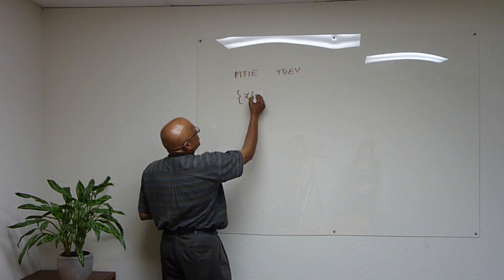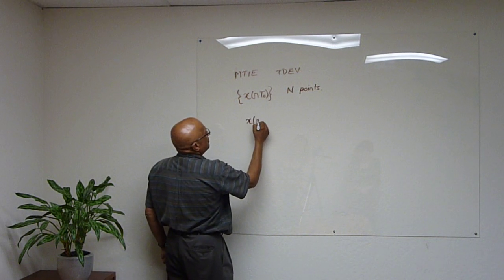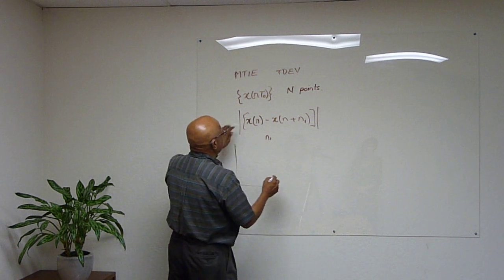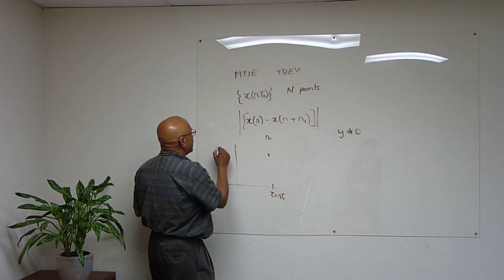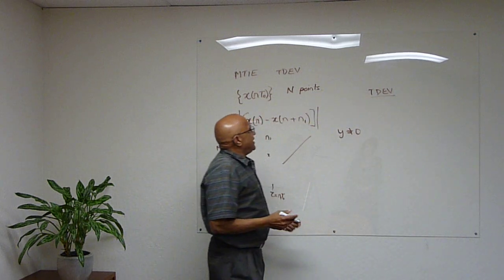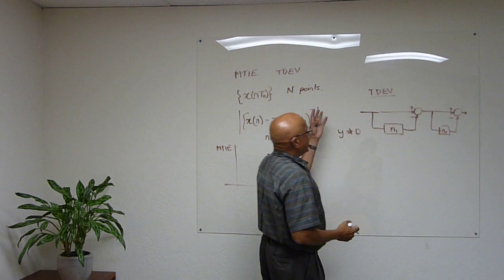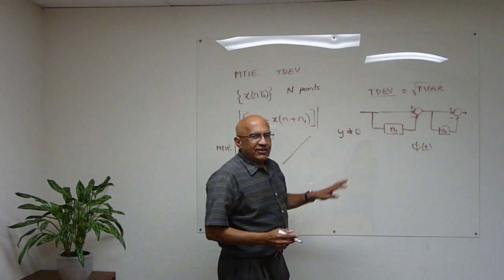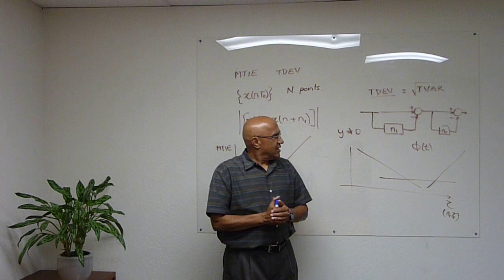Clock Metrics: MTIE & TDEV - Episode 6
Dr. Kishan Shenoi, a well known expert in the area of synchronization and timing, explains maximum time interval error (MTIE) and time deviation (TDEV). TDEV is a metric used to determine the quality of timing signals in telecommunication applications and is a statistical analysis of the phase stability of a signal over a given period. Measurements of a reference timing signal will refer to its TDEV and maximum time interval error (MTIE) values.

Dr. Shenoi is the CTO of Qulsar, which delivers premium time and frequency solutions to support evolving communication networks. He is named on 41 patents and has many publications to his credit, including two books -- Synchronization and Timing in Telecommunications (2009) and Digital Signal Processing in Telecommunications (1995).

In his 35 year career, he has been intimately involved with the application of digital signal processing techniques in telecommunications and synchronization and timing.  He is an active contributor to Standards bodies (ITU-T, ATIS) and co-chair of the technical committee for the NIST-ATIS-IEEE Workshop on Synchronization in Telecommunications Systems (WSTS), the premier annual North American event for the telecommunication timing industry.